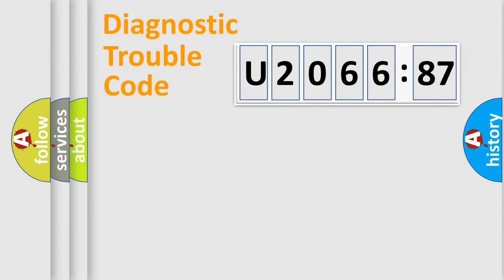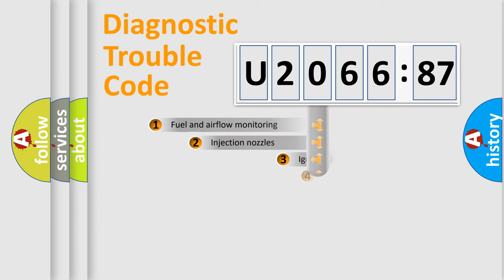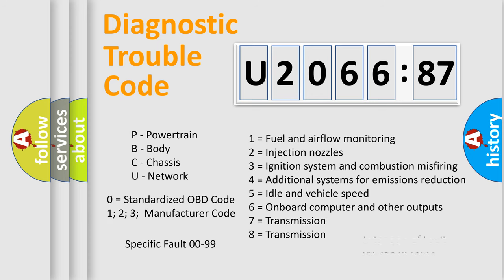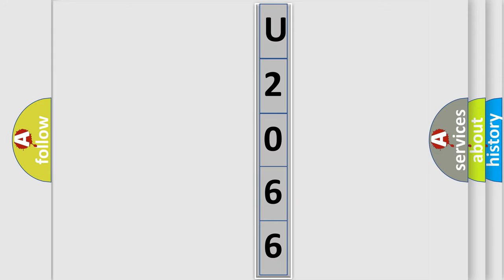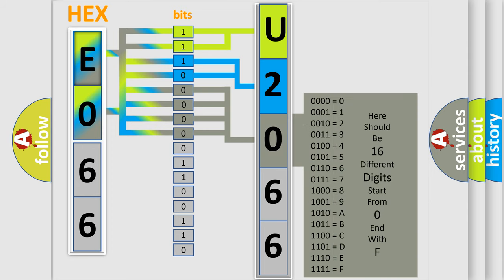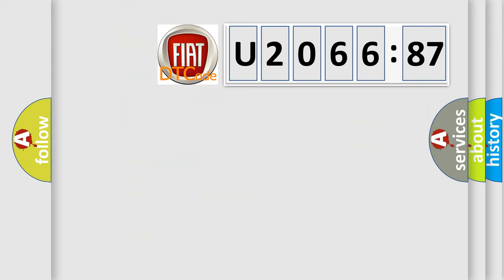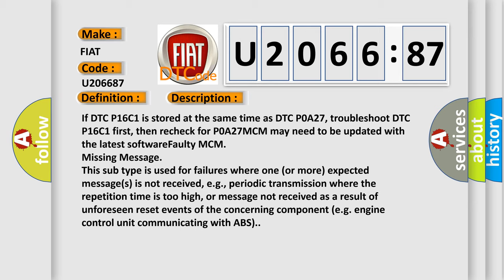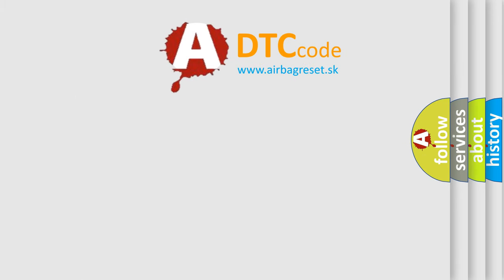DTC Fiat U2066-87 Short Explanation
Contents:
0:21 Basic DTC analysis according to OBD2 protocol standard.
1:48 Insight into programming
2:58 A diagnostically understandable description of the Diagnostic Trouble Code
3:05 Basic error definition

Make:
FIAT
Code:
U2066 87
Definition:
Motor Control Module (MCM) Program Not Installed (Motor Control Program) (HYBRID MODELS)
Cause:
If DTC P16C1 is stored at the same time as DTC P0A27, troubleshoot DTC P16C1 first, then recheck for P0A27MCM may need to be updated with the latest softwareFaulty MCM
Failure Type:
Missing Message